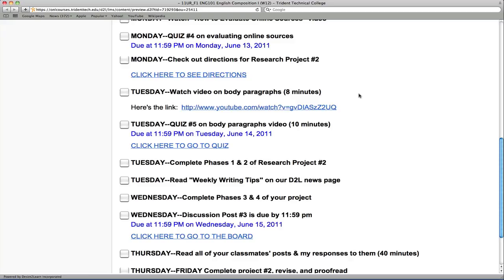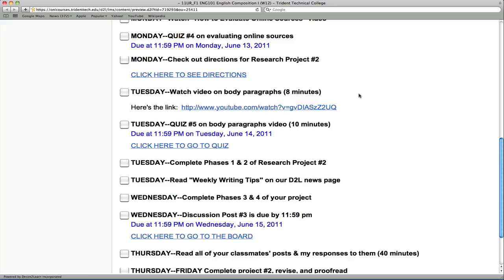Week 3 Overview (Fast Forward Summer 2011 -101)